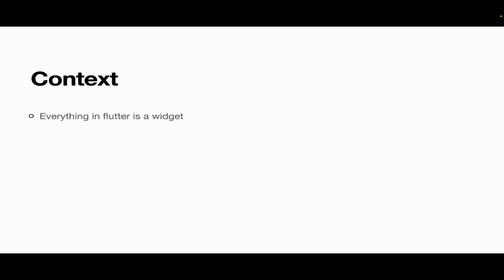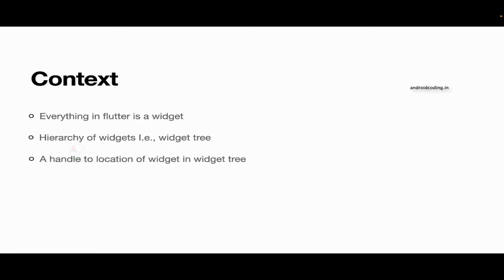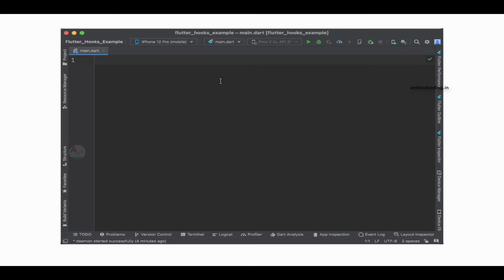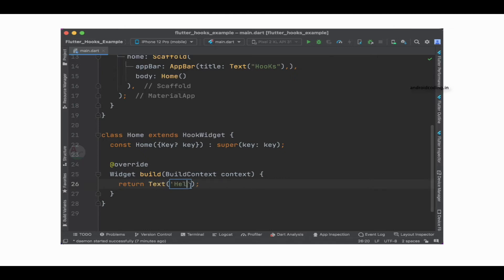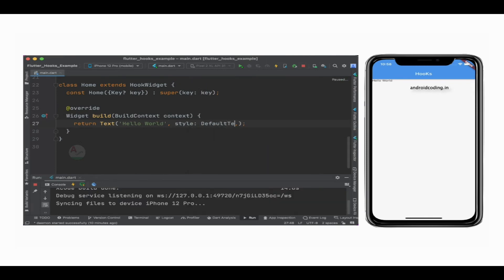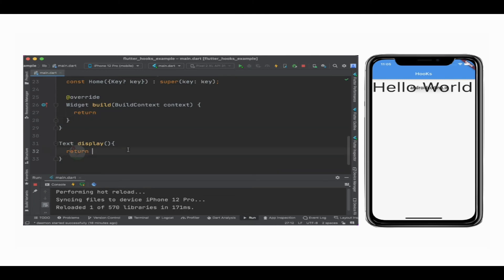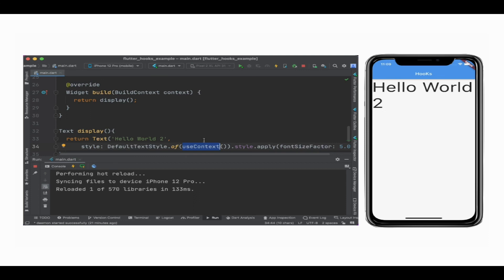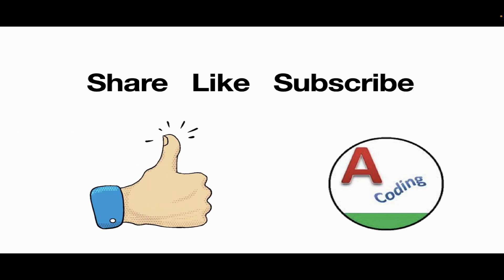useContext() HooKs concept | Detailed explanation with example | amplifyabhi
useContext hooks concept is explained in this part of the tutorial with a real time example. Context is the handle to the location of the widget.

Usage of context is made much easier in this tutorial.

Flutter hooks makes it easy to use lifecycle components for widgets.

Flutter life cycle components:

createState
mounted true
initState
didChangeDependencies
build
didUpdateWidget
setState
deactivate
dispose
mounted false

*** Tutorial Collection ***

*** Free Courses ***